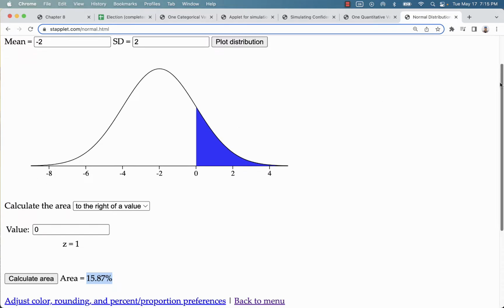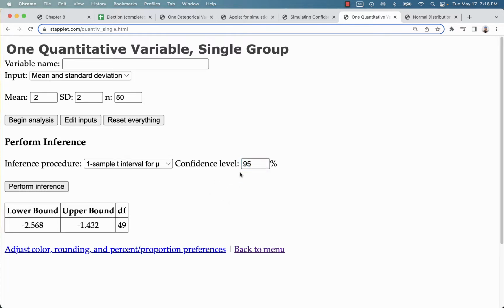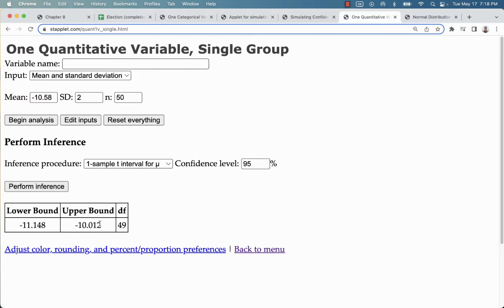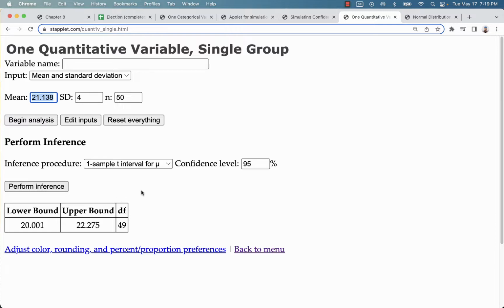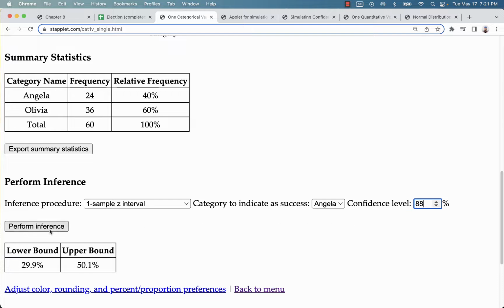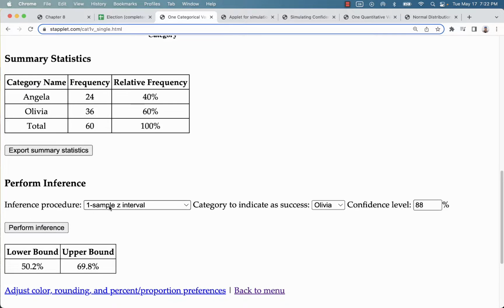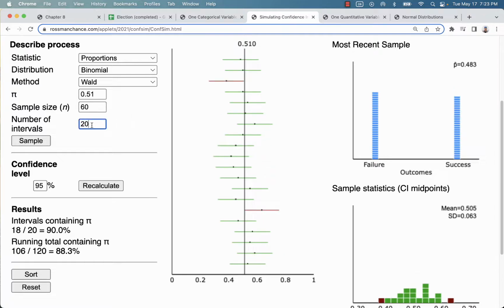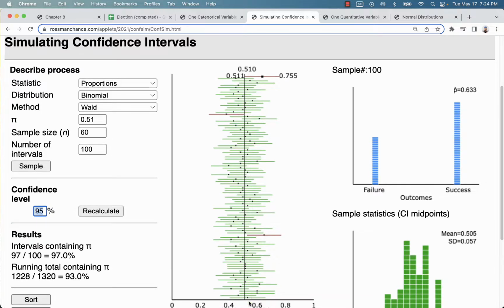Interpret Confidence Intervals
Interpreting confidence intervals of population mean and proportion.
RossmanChance.com